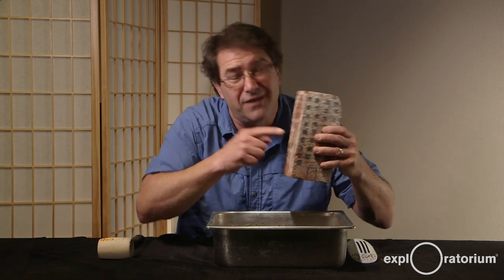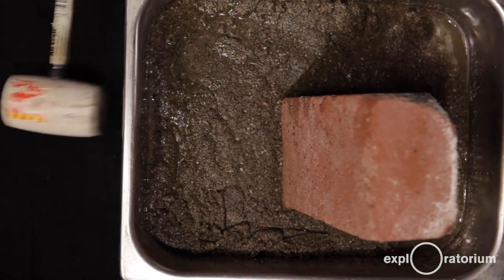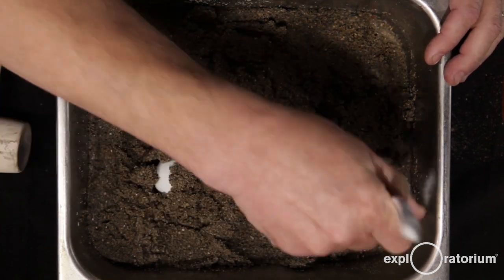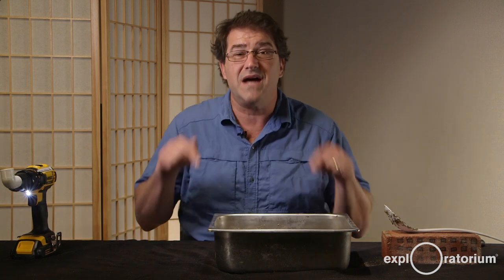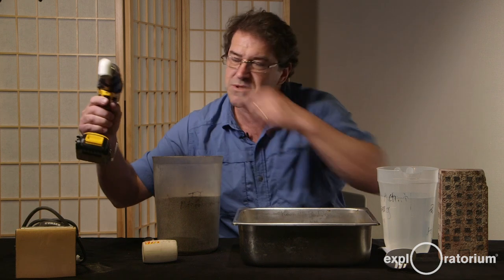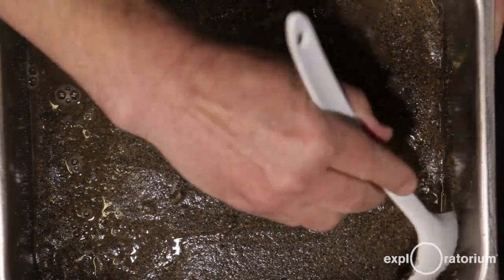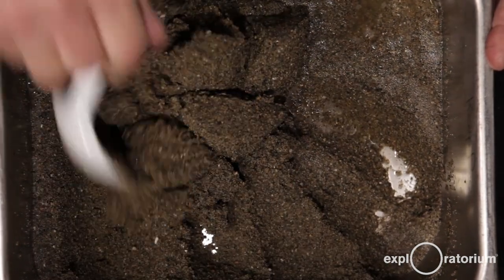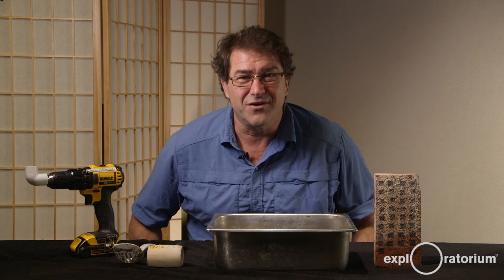Demonstrate Liquefaction | Shaky Sediments - Science Snack Activity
Liquefy grounds.
This Snack models ground failure in a phenomenon called liquefaction. See what happens when you shake up structures, loose sediments and water in a simulated earthquake.